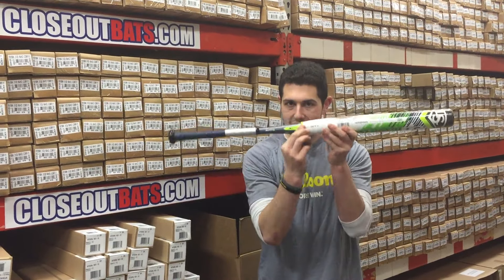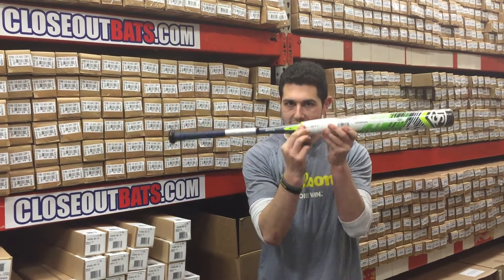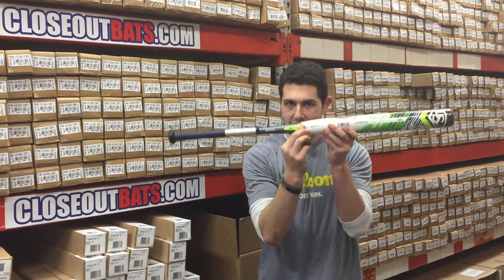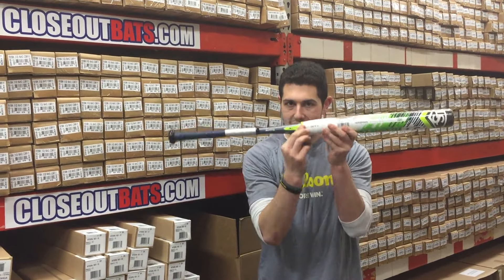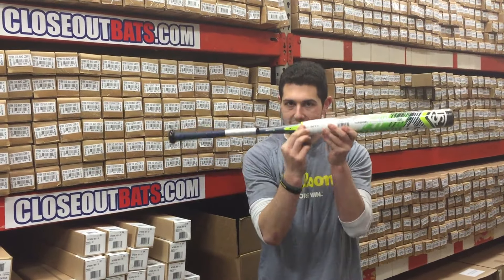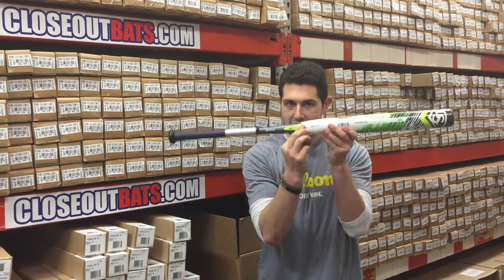Closeoutbats.com Bat Comparisons Super Z Kevin Kennington USSSA End Load VS 2015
Mad Max talks about the difference between the Super Z USSSA End-Loaded model from 2016 and 2015. Louisville Slugger teamed up with Kevin Kennigton. The difference from the 2016 and 2015 is nothing except for the price.